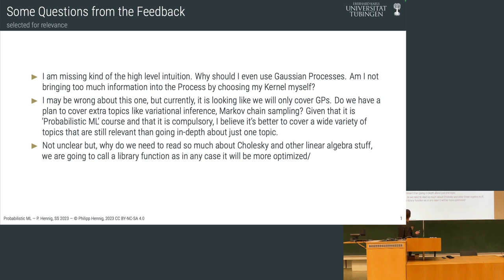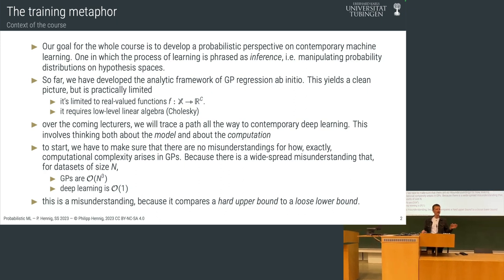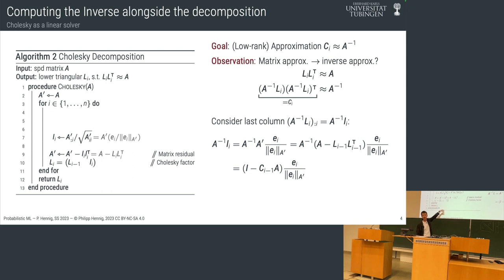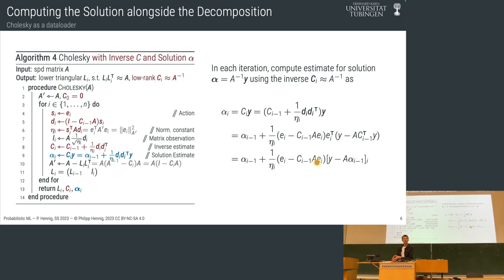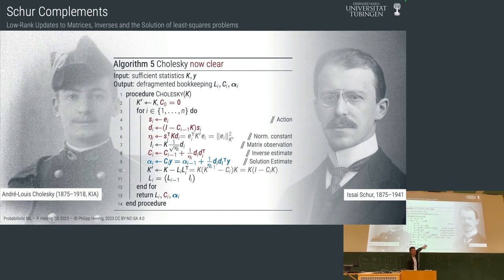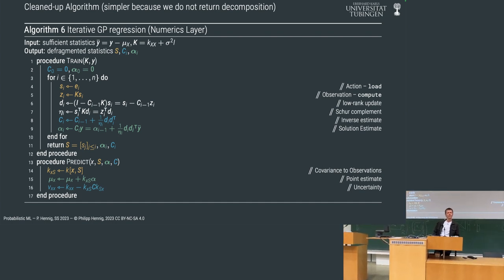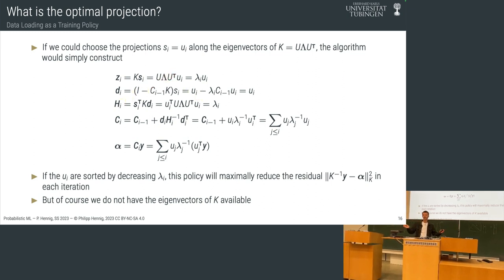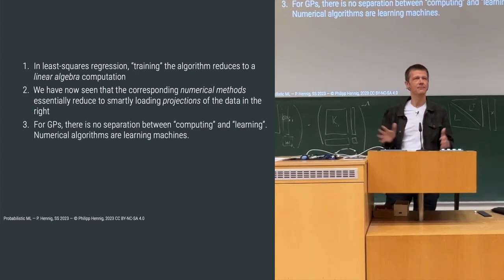Probabilistic ML - Lecture 13 - Computation and Inference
This is the thirteenth lecture in the Probabilistic ML class of Prof. Dr. Philipp Hennig in the Summer Term 2023 at the University of Tübingen.

Contents:
* Numerical Linear Algebra
* Cholesky decompositions as iterative methods
* inferring solutions and matrix inverses simultaneously
* connection to the Schur complement
* iterative GP inference as efficient data loading
* the Lanczos process